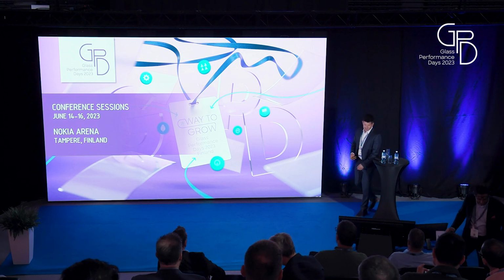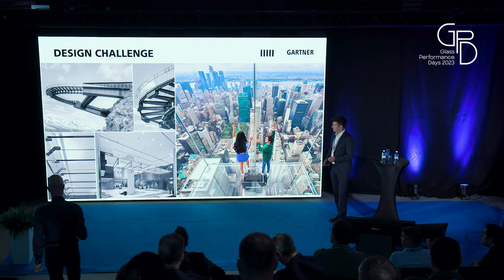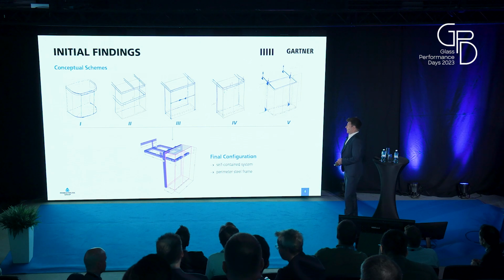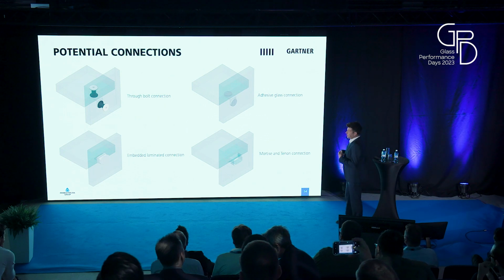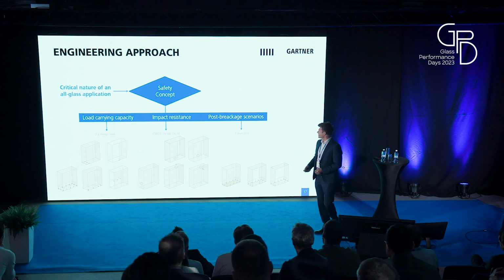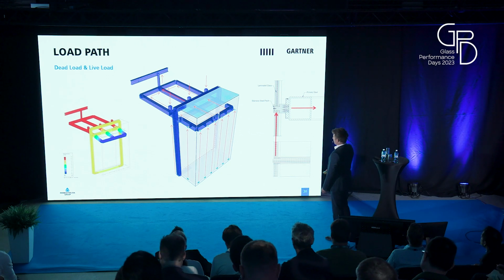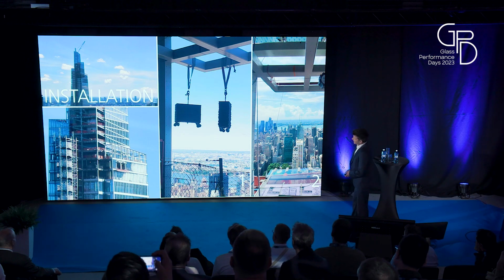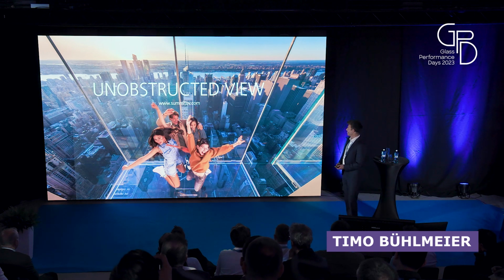Timo Bühlmeier | Structural glass assembly with a novel mortise and tenon joint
Session: Facade Engineering

Structural glass assembly with a novel mortise and tenon joint

The use of structural glass elements increases the freedom of highly transparent glass architecture tremendously. Next to the use of jumbo-sized glasses, the connection methodology is the key design driver to achieve maximum transparency and seamless appearance.

The case study of the Levitation Ledges at the Summit of the One Vanderbilt Tower discusses design development, engineering, testing and installation of the structural glass structure with its minimalist connections: A novel mortise and tenon joint based on mechanical locking is combined with classic structural glazing and bolted connections.

The Levitation Ledges in 300m height above ground aim to create a pure perception of Manhattan’s skyline and a thrilling place to be. They are part of an observation deck providing a holistic interactive experience.